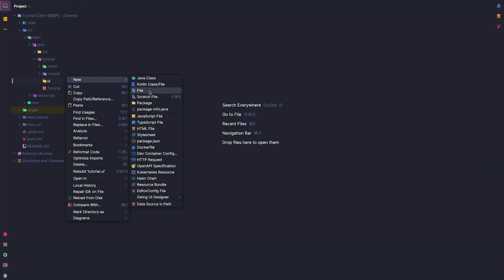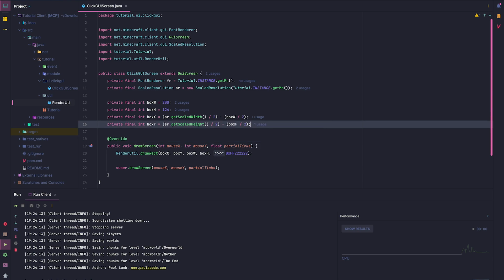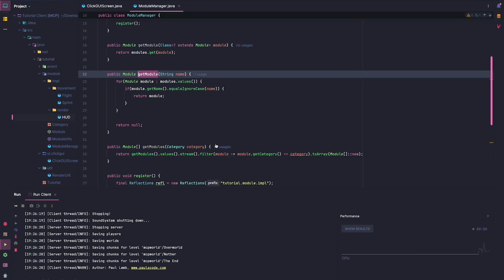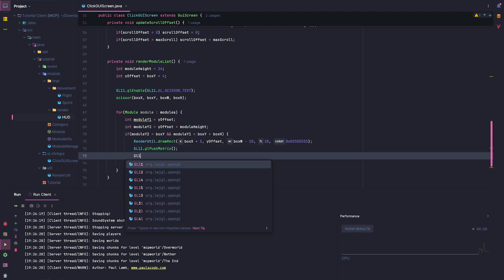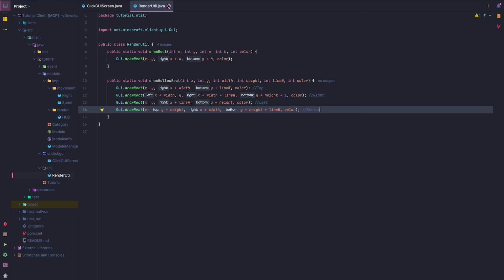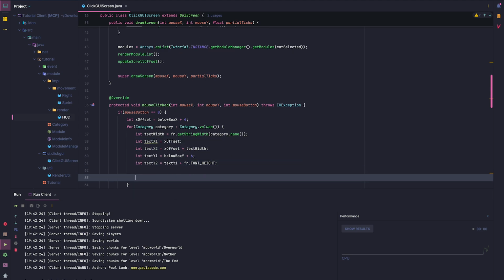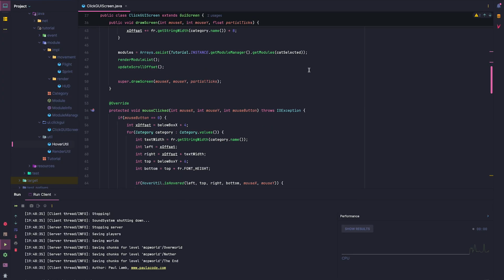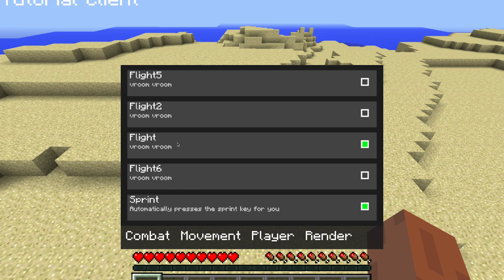Create a Minecraft 1.8.9 hacked client | ClickGUI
In this video I am showing you how to create a minecraft hacked client for 1.8.9. I'm showing you how to create a clickGUI that is different to all the other ones in other tutorials, instead of having frames you move around we're having a box with all the category names at the bottom and all the modules in the middle, similar to rise client's clickgui.

I also expect you to have some java knowledge, and to not just blatantly copy the code from this tutorial, change the name, and call it your own. This tutorial series exists so you can learn and modify it to your needs.

Timestamps
0:00 Intro
0:24 Adding Event Listener
1:43 Creating ClickGUI
6:26 Renaming Category values
7:11 Continuing ClickGUI
14:50 Draw hollow rect
16:17 Finishing ClickGUI
26:20 Testing